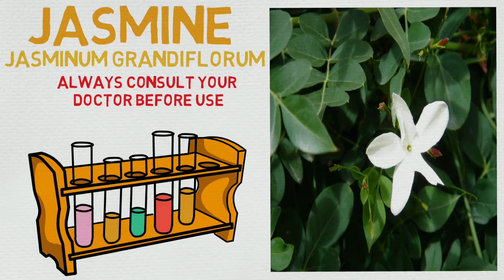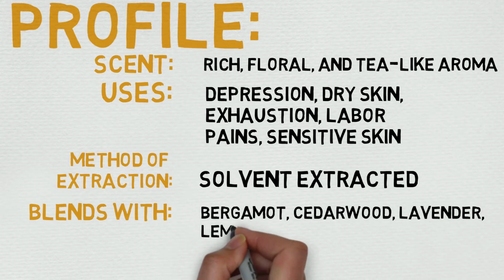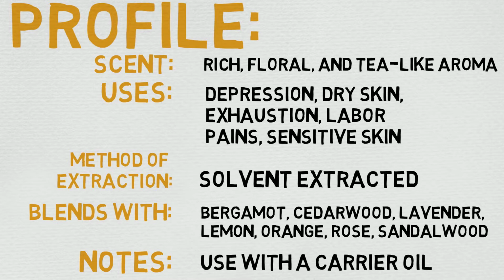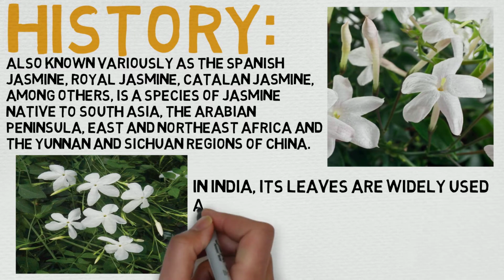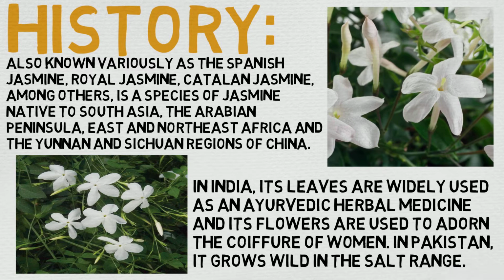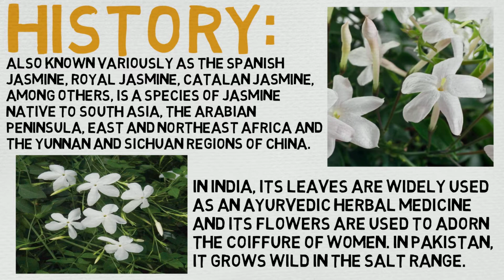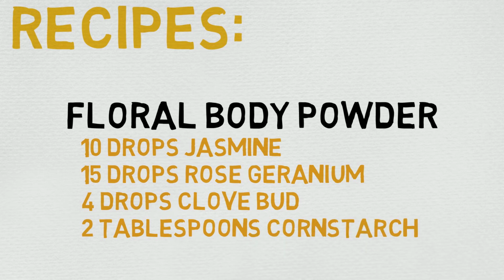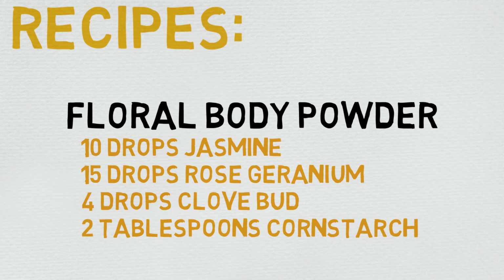Essential Oil Breakdown: Jasmine Oil! Benefits, Uses, and History (Aromatherapy)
Helloooo Fragrance Specialists,
Today we're doing an Essential Oil Breakdown on Jasmine Oil!
We'll explore it's Benefits, Uses, and History in order to better understand the Essential Oil.
Now let's dive into the world of Aromatherapy!

Scent: rich, floral, and tea-like aroma
Uses: Depression, Dry Skin, Exhaustion, Labor Pains, Sensitive Skin
Method of Extraction: Solvent Extracted
Blends With: Bergamot, Cedarwood, Lavender, Lemon, Orange, Rose, Sandalwood
Notes: Use with a carrier oil

Recipe: Floral Body Powder
10 drops Jasmine
15 drops Rose Geranium
4 drops Clove Bud
2 tablespoons Cornstarch

Jasmine Oil Aromatherapy